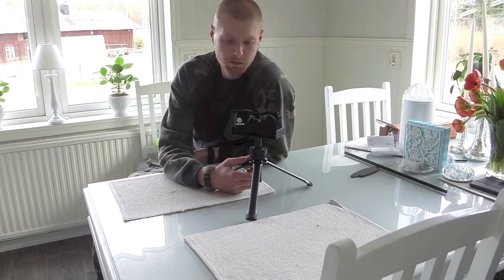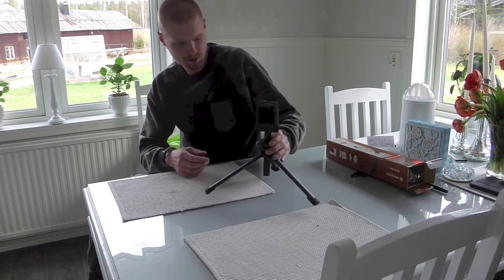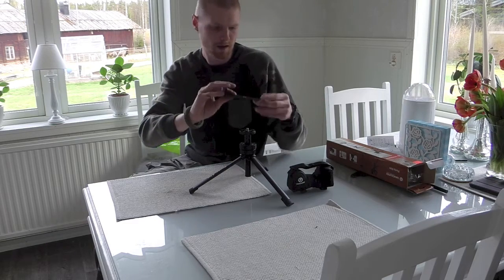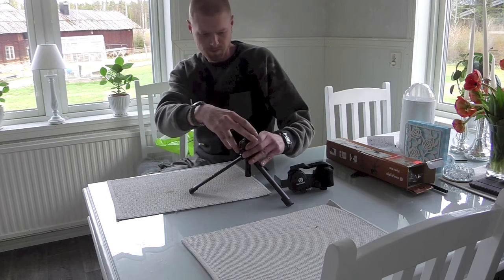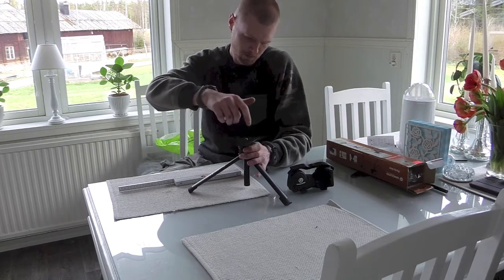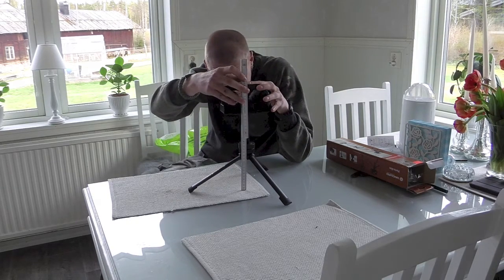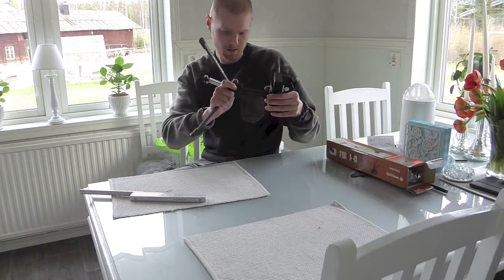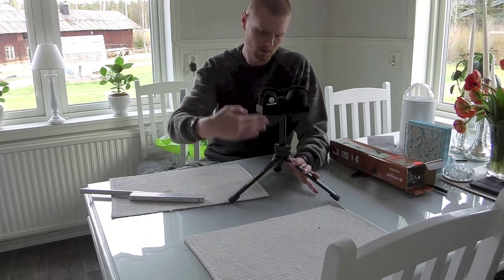Quick revue on Vanguard Porta Aim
Just some quick words on this awesome product, a full vid will come when we get the time to test it out